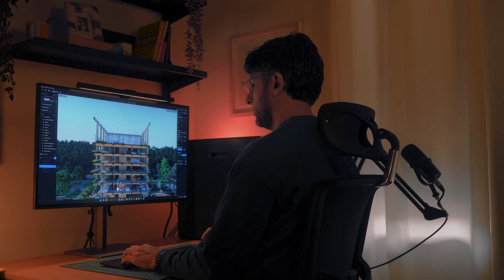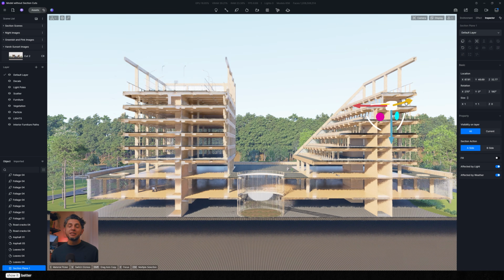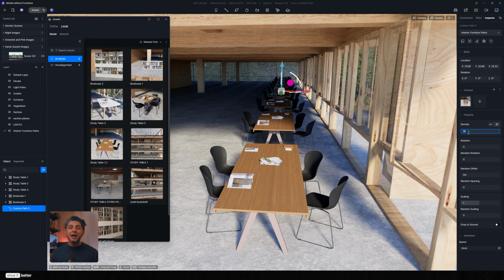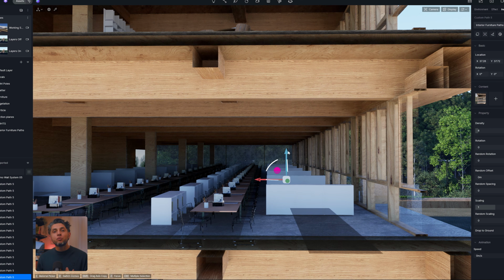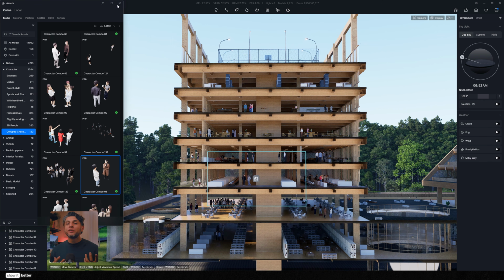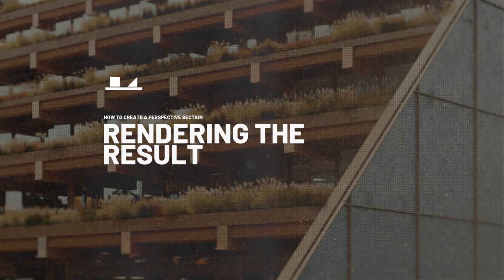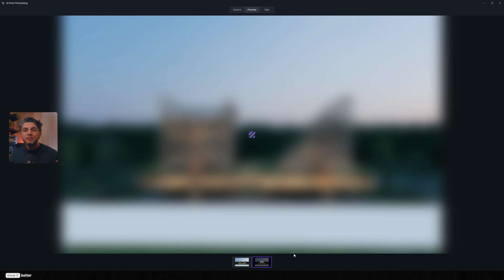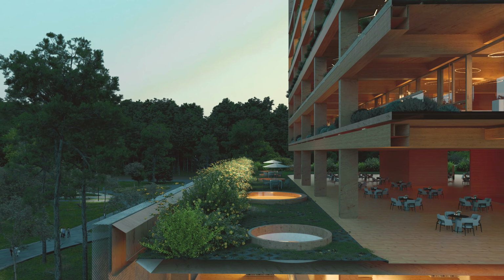I Stopped Drawing Sections. I Do This Instead.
AMD Processor Ryzen™ Threadripper™ PRO 7985WX
NVIDIA RTX 6000 Ada Generation
Monitor HP Z32K G3 Display
Keyboard Mx Keys
Mouse: MX Master 2s
Display Light Bar

0:00 Can a single render show everything?
1:16 Perspective Sections, why should I create one
2:37 Finding the Cut
4:35 Building the Scene
7:55 How can my pc support all of this detail?
10:05 Lighting Spaces
12:22 People and Activity
13:02 Framing the Shot and Defining the Mood
15:50 Rendering the Result
18:10 How to AI Post Processing in D5 Render
19:25 Final Polish
21:09 Complete Transformation
22:12 Giveaway

Coupon valid from 12/7/2025 through the earlier of 4/30/2026 or while supplies last. Coupon valid on HP.com General Store and the HP Educational Store. Coupon not valid on HP Employee Purchase Program, Corporate Employee Purchase Program, Business Platinum, Gold, Silver, Bronze Clubs, select consumer and business private stores. Coupon not valid on all printers and all supplies as defined by HP, refurbish products, third party products offered by HP, bundle products, consumer and commercial laptops, desktops, All-In-Ones, monitors, peripherals, and accessories.
Any unused portion will be forfeited. Offer void where prohibited, taxed, or restricted by law. Non-transferable. Not retroactively valid on previously purchased items. Not valid for any resale activity as defined by HP.com. Coupons may not be used to purchase gift cards. May not be permitted with certain bundle offers. Products and support acquired by customer under these terms are solely for customer's personal use and not for immediate resale or sublicensing. Contract and volume customers not eligible.